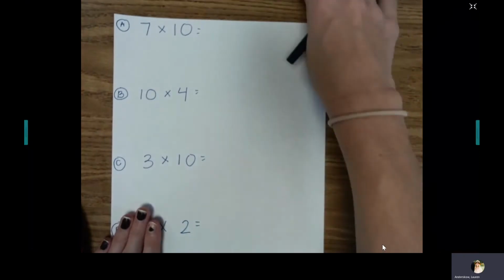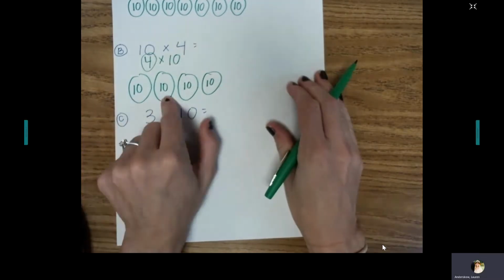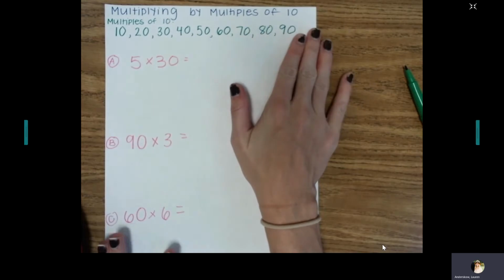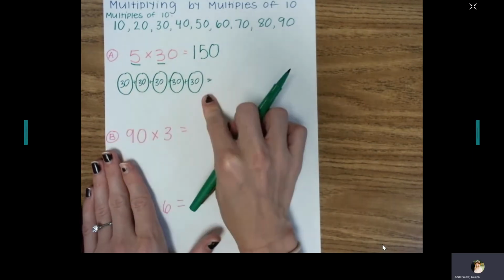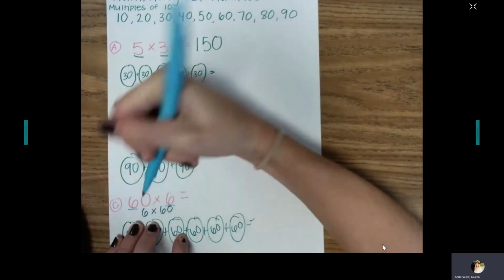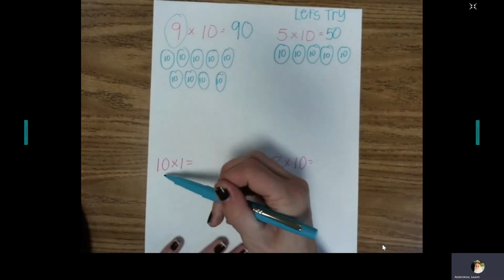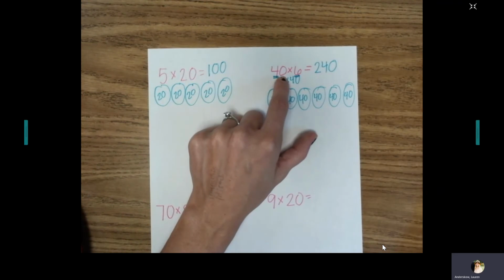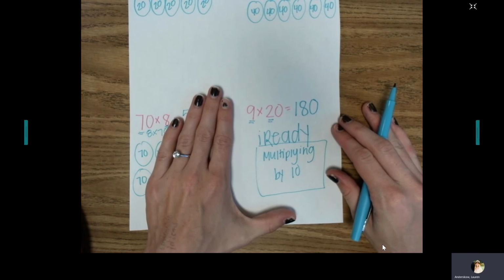10/7 ACC Multiplying by 10's